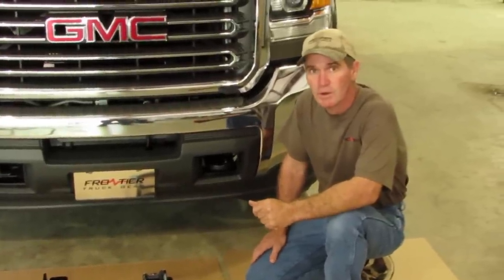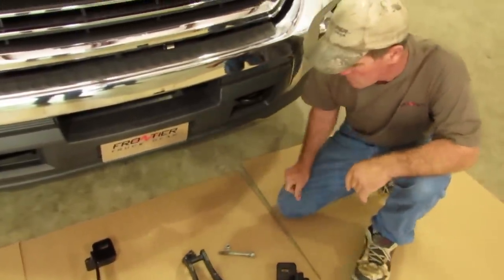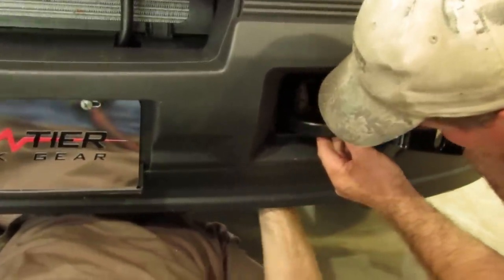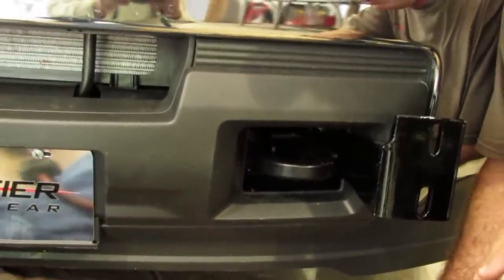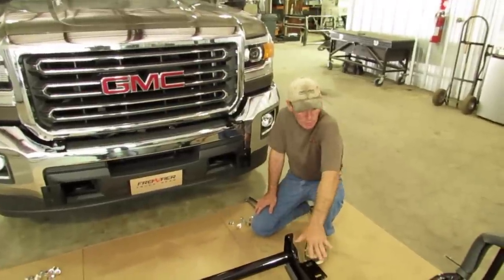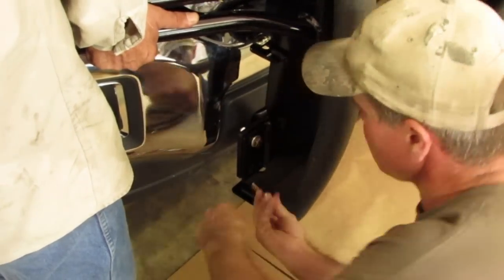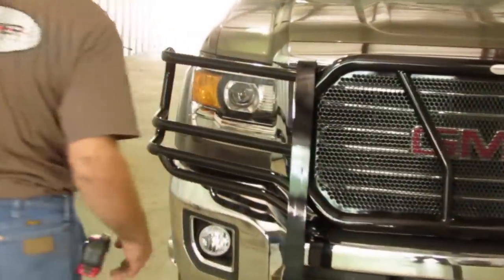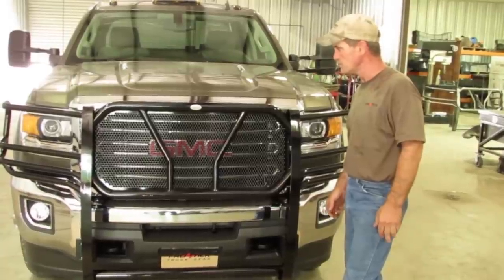Frontier Grille Guard 2015-17 GMC, 2500& 3500 Installation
Frontier grille guard installation 2015 GMC 2500/3500 part #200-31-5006/ part #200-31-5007